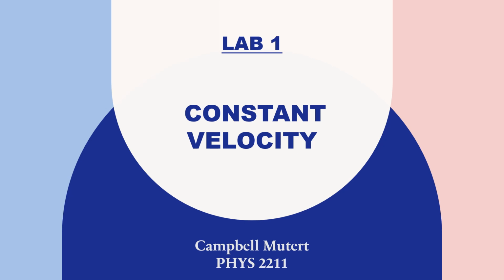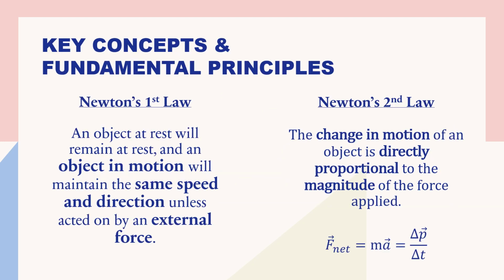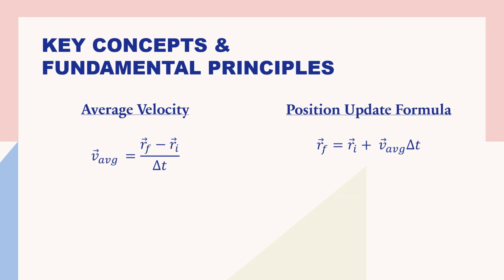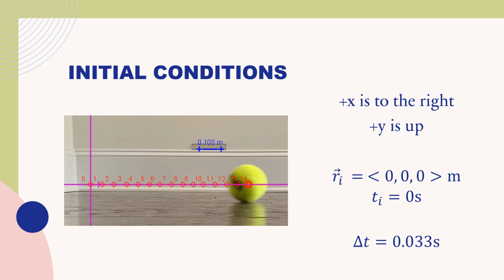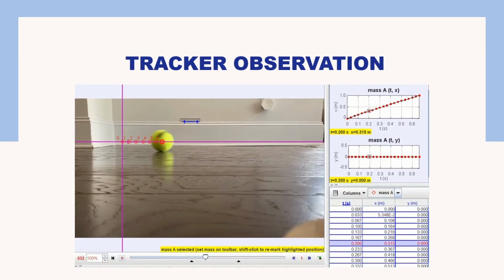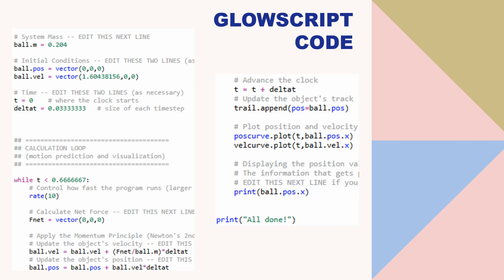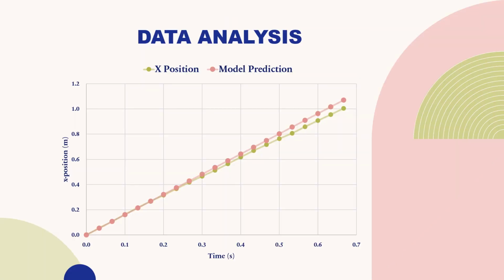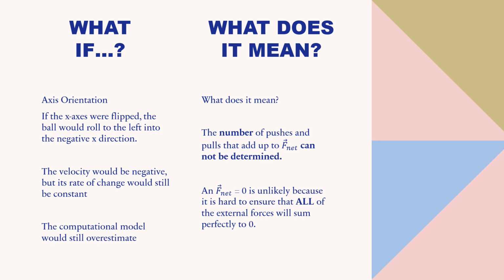PHYS 2211 Lab 1